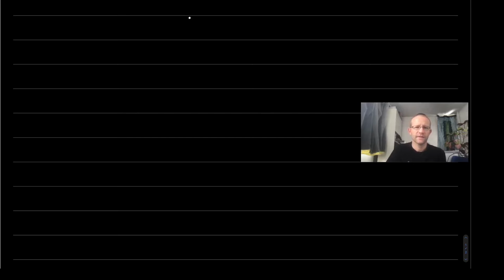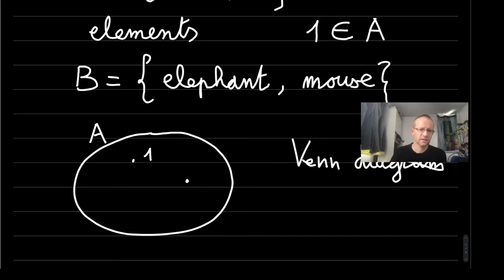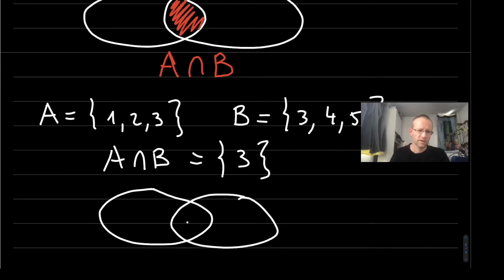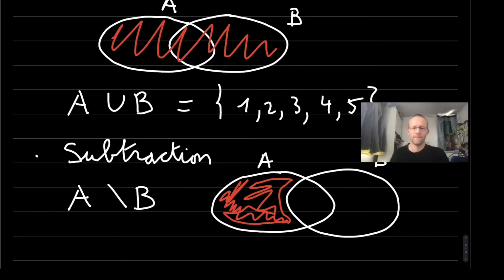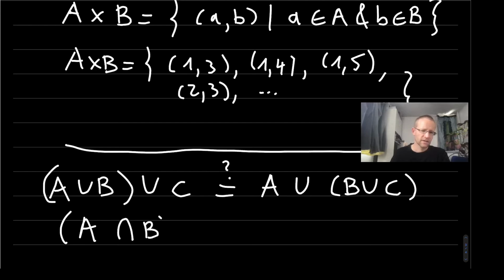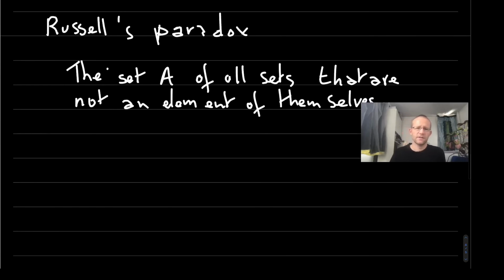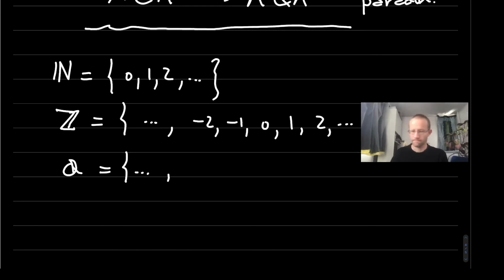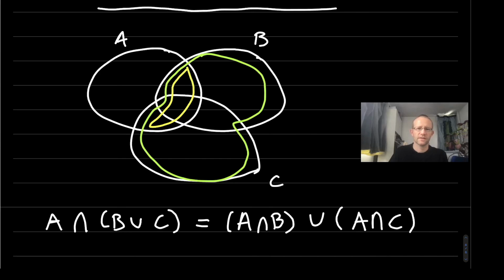Set Theory Basics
Set Theory basics are discussed, including sets, elements and operations on sets like intersection, union and difference. A few illustrations and exercises are provided.